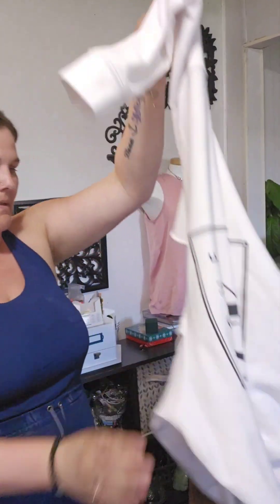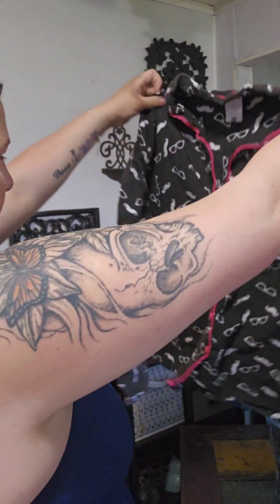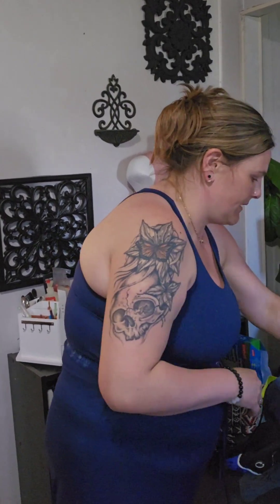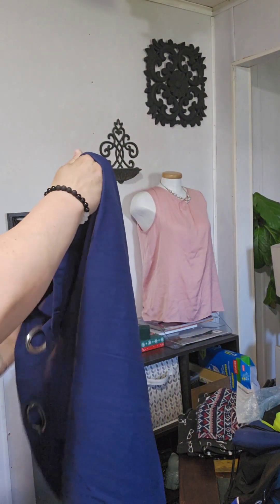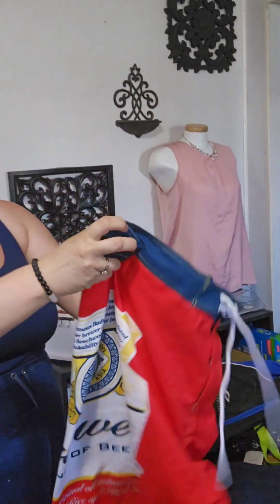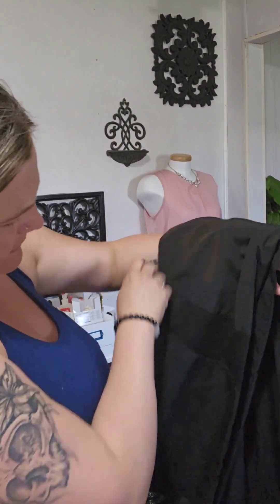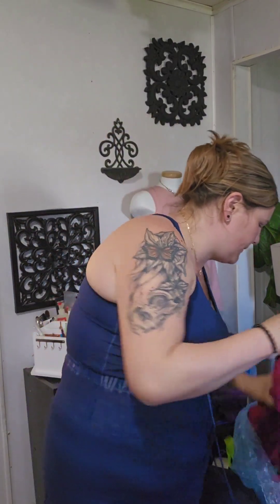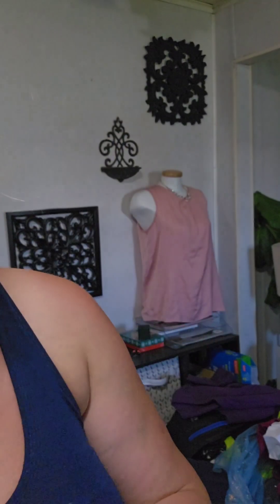Free items to sell on Poshmark ~ Clothing Haul ~ Canadian Reseller Beautiflyy Bargains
Consignment Items are at Grove Camera & Pawn Check them out on Facebook

Jewelry Loop ~
Ring sizing Kit~
Jewelry Cleaner~
Diamond Tester ~
Digital Scale ~
Magnet Pen ~

I’m inviting you to join Drop, the free app that’s giving away millions in cash rewards every day! Use my code ree6x to get $5 - no strings attached.

Canadian Friends!!

Here is $20 to get started with KOHO, the no-fee spending and savings account.

Or use this code on sign-up: E1J766ZT